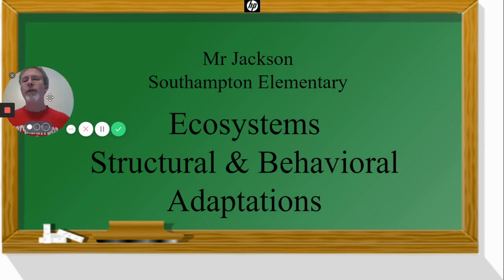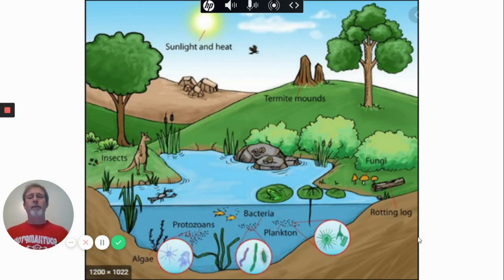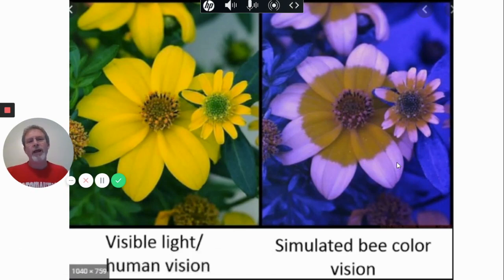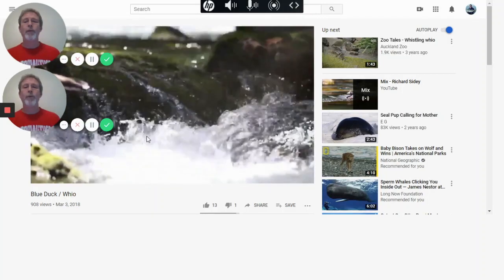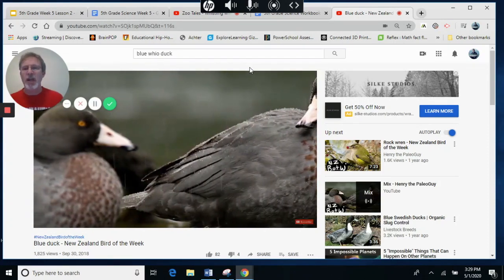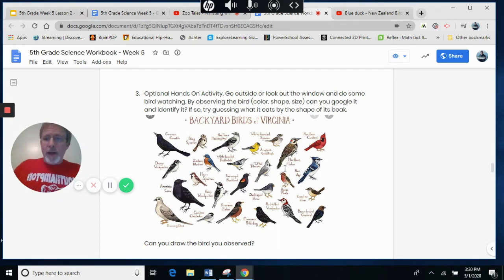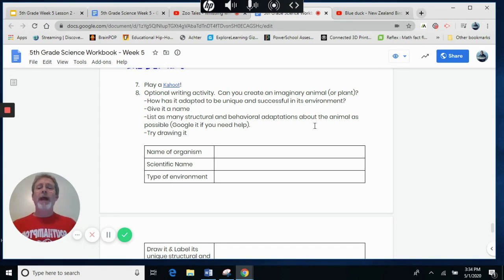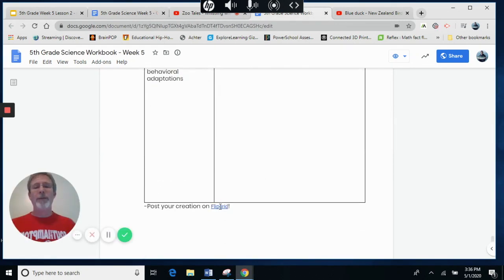RPS 5thSci week5 AnimalAdapt pt2